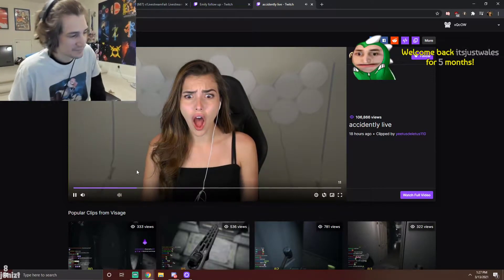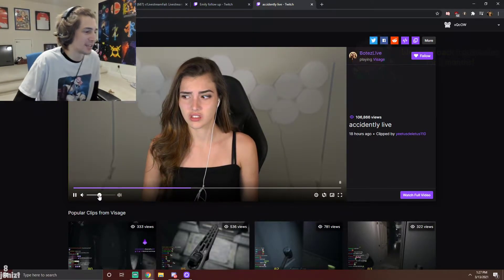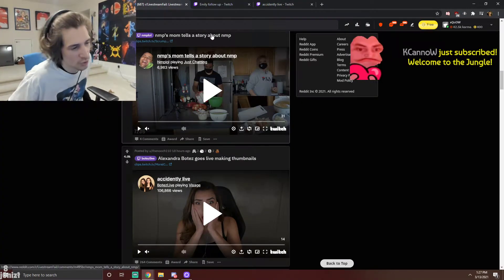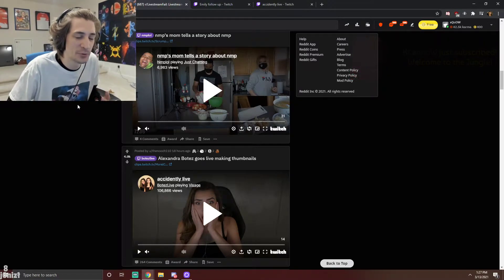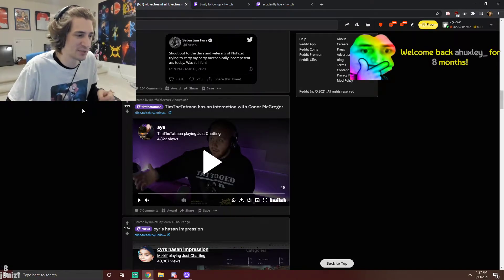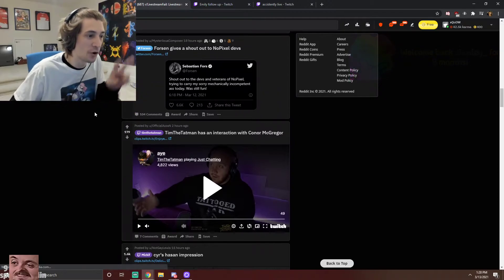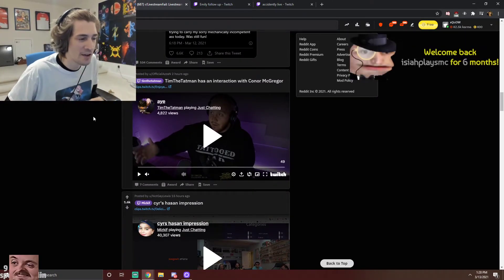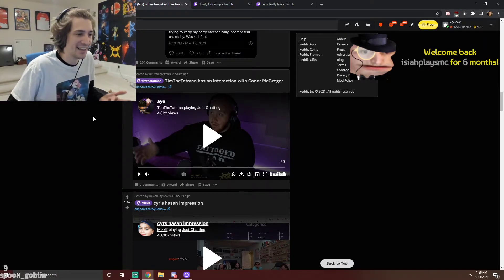xQc Takes on Alexandera Boltez - Accidentally Going Live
➥Hope you guys enjoyed these twitch funny moments / twitch fails and hope to bring you more  on twitch fails clips ASAP .  I upload  videos like
(twitch fails, twitch perfect timing, twitch streamers getting trolled by viewers , aka livestream fails ) Do check those!! also .
➥ Thing which you guys  can do :-